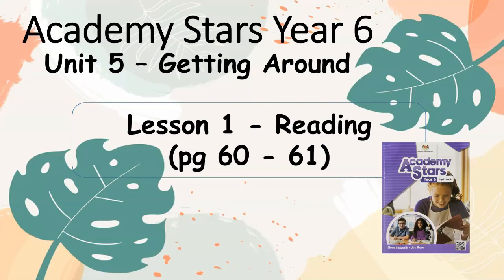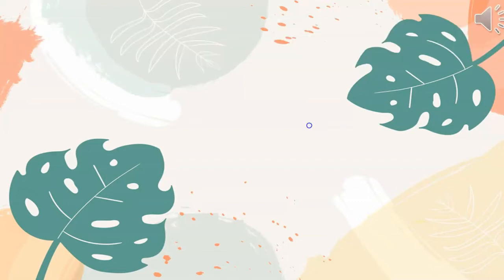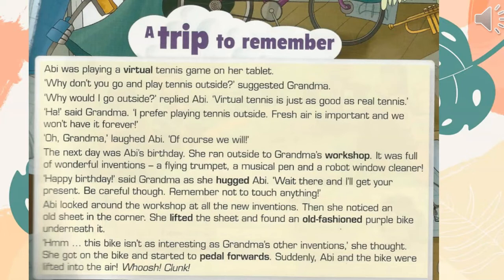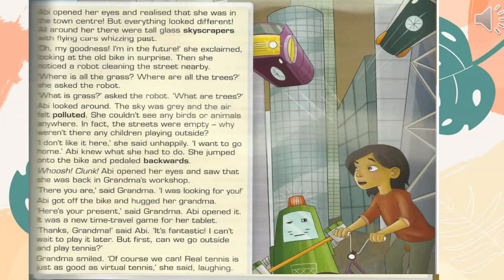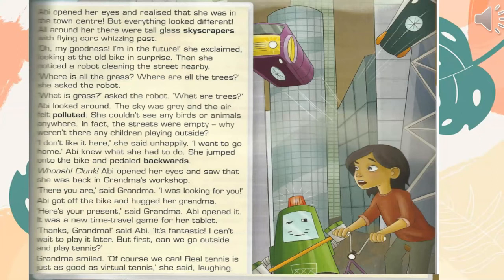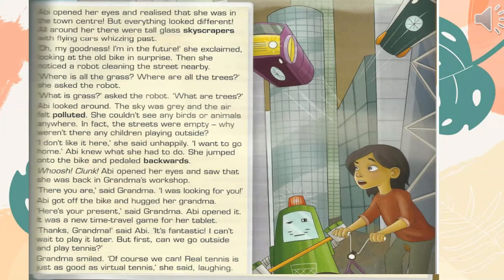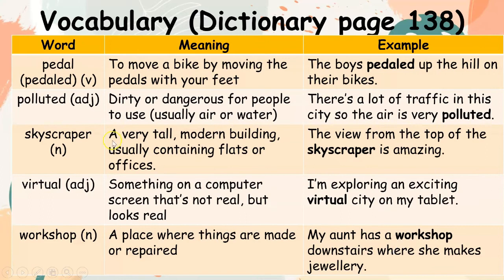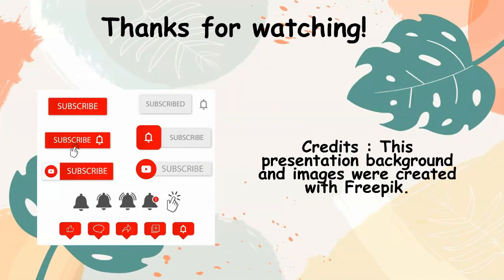Year 6 Academy Stars Unit 5 – Getting around Lesson 1 page 60 & 61 + answers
ACADEMY STARTS YEAR 6 – UNIT 5 – Getting around Lesson 1 PAGE 60 – 61 with answers
0:00 - Introduction
0:23 - Warm - up
0:52 - Part 1
1:02 - Part 2
5:26 - Part 3
6:57 - Part 4
7:05 - Cooler